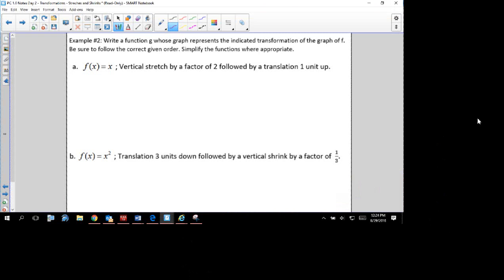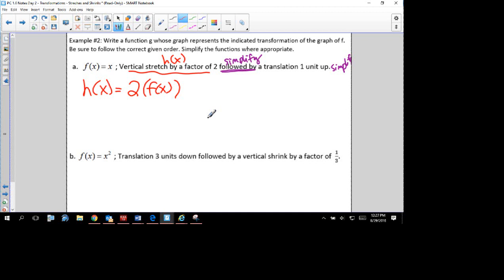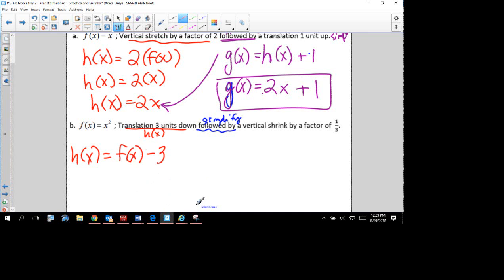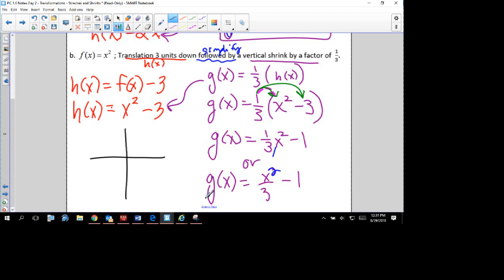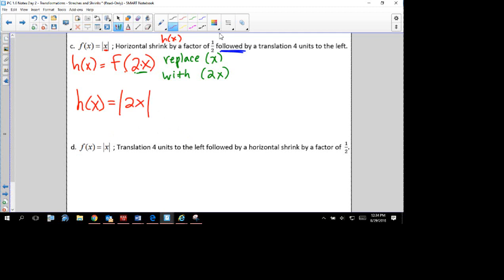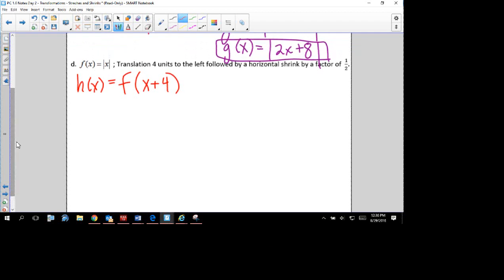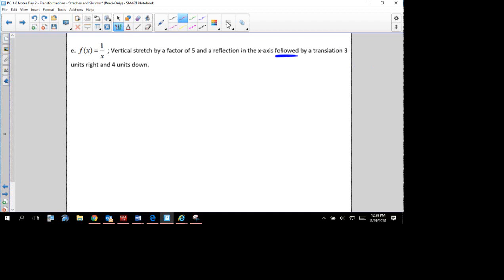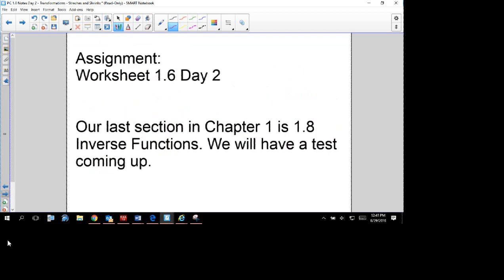PC 1 6 Day 2 Notes Part 2 Writing Transformation Functions